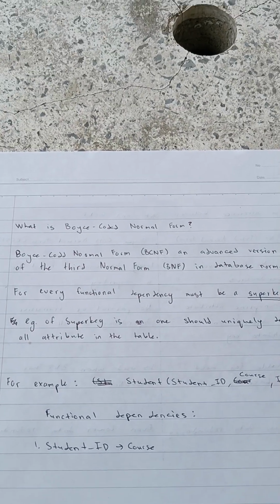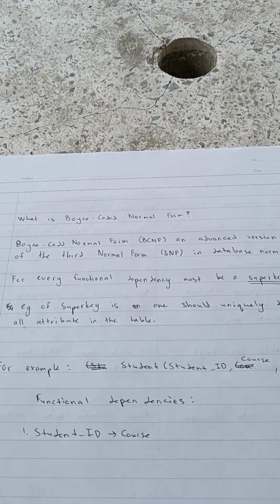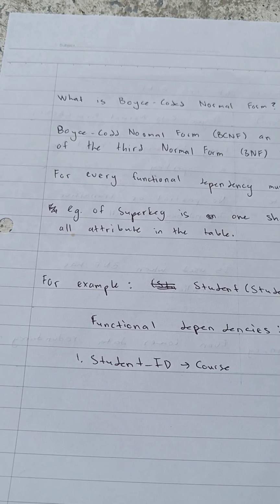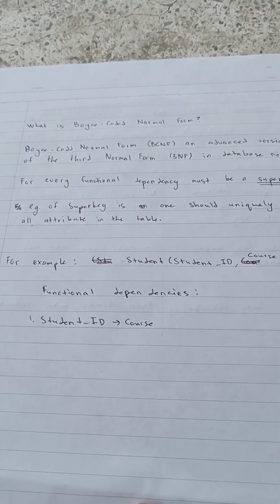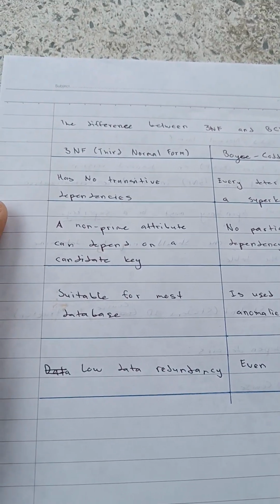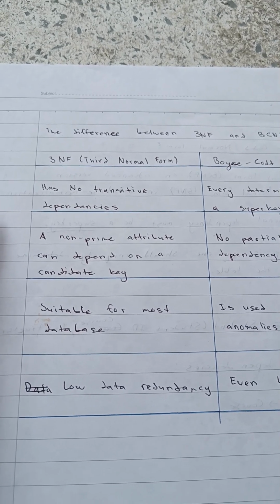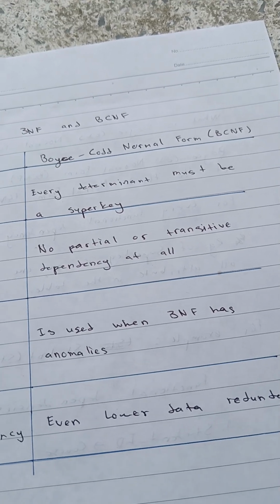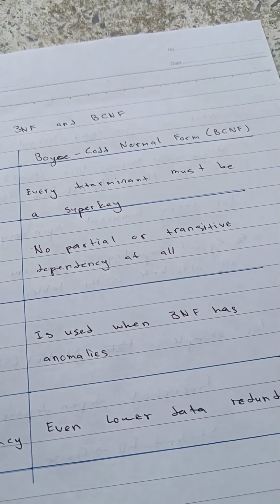BCNF and Differences between BCNF AND 3NF